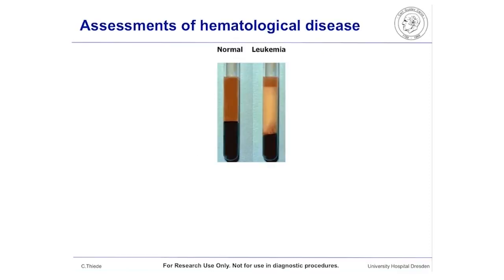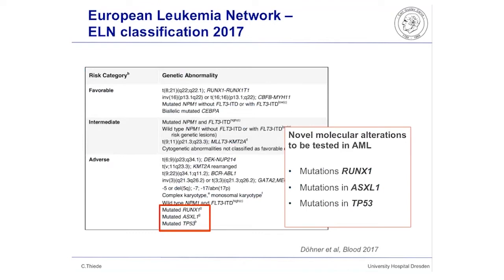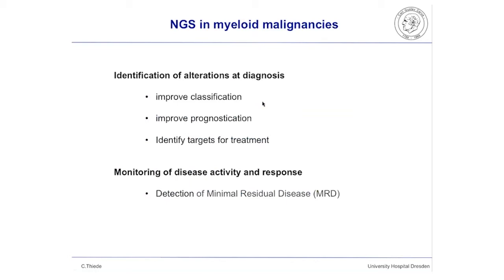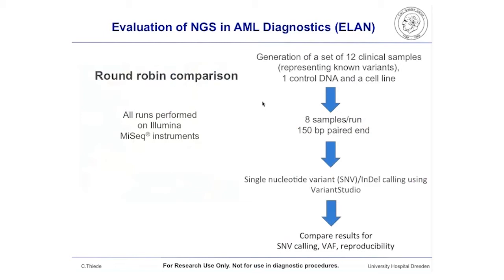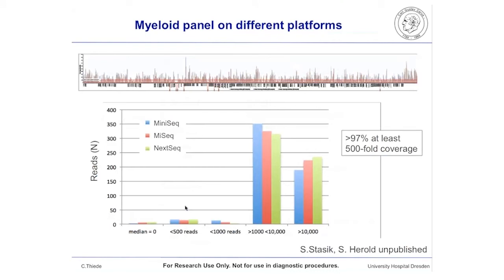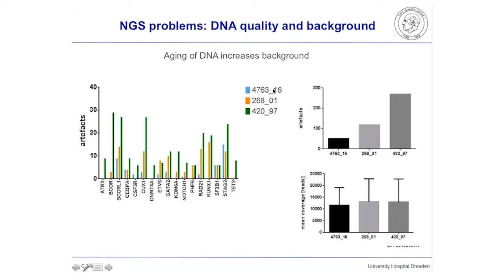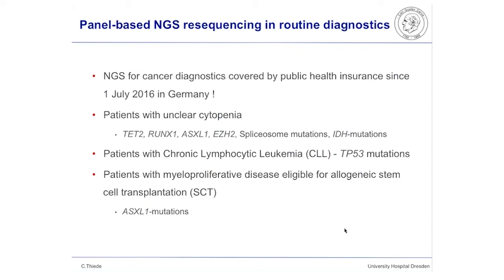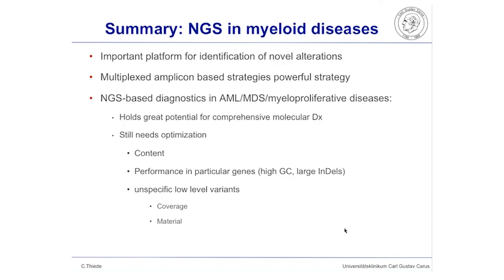Next generation sequencing-based analyses of hematological malignancies.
Professor Christian Thiede describes the work his lab at the University Hospital Carl Gustav Carus in Dresden, Germany, using NGS to address the complex molecular genetics of hematological malignancies. In addition, he presents performance data of the myeloid panel across multiple instrument platforms and highlights from the European ELAN (Evaluation of NGS in AML Diagnostics) inter-laboratory study, for which he was the coordinator.